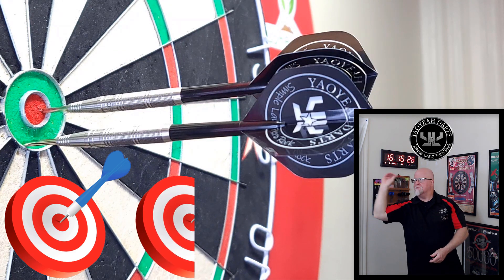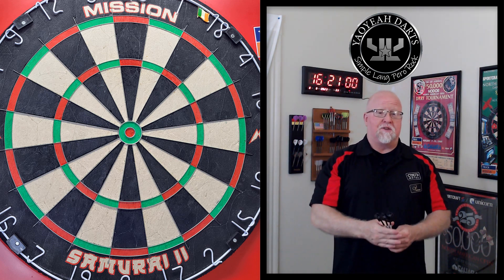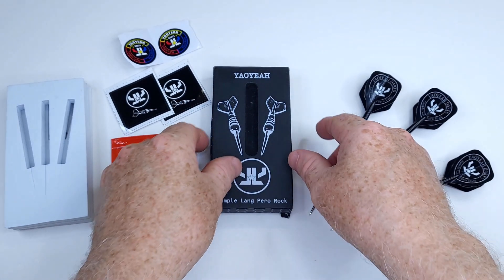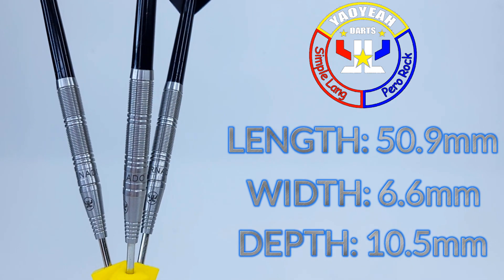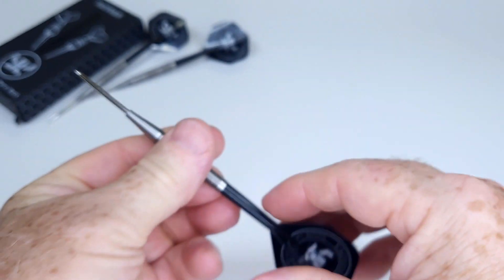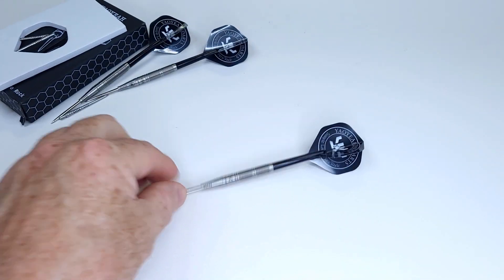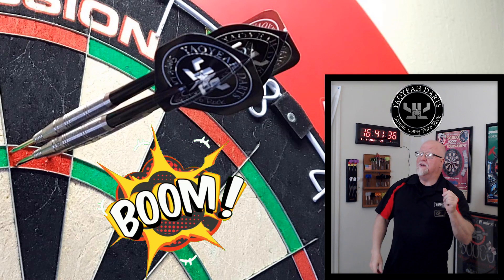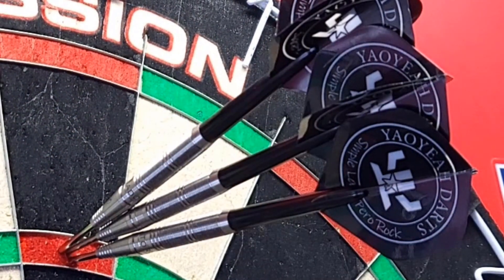Yaoyeah TORNADO Darts Review - Perfect Match Weight!!!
In this video I take a close up look at the Yaoyeah Tornado darts from the Philippines. IMO this company makes some of the nicest most affordable darts on the planet. Some of their darts are so nicely machined and the price is shockingly low for what you get.   Enjoy the video!

Chapters:
00:00 First Look AT The Darts
00:08 Bullseyes
00:41 Intro
00:46 Video Description
02:17 Unboxing
03:37 Stats & Dimensions
04:27 Perfect Match Weight
05:19 Close Up Look & Grip Rating
07:09 Throwing Demo
11:54  Boom!
13:03 WWD Rating
14:11 Outro